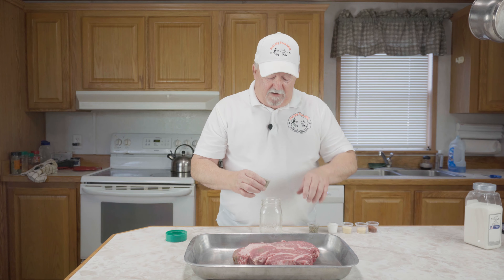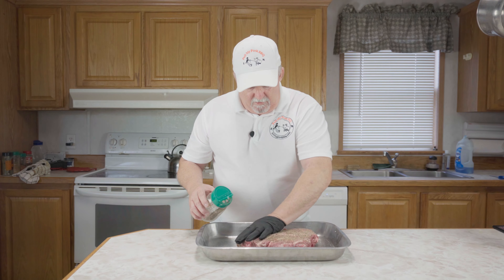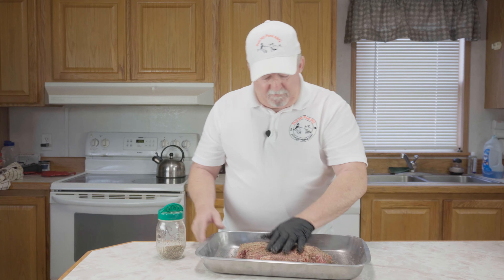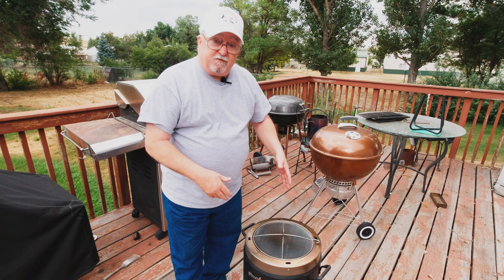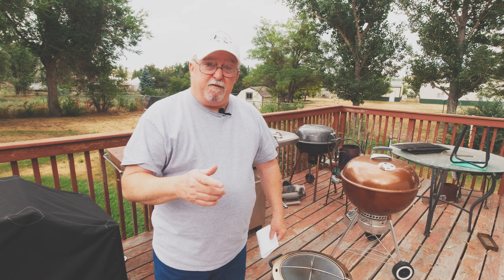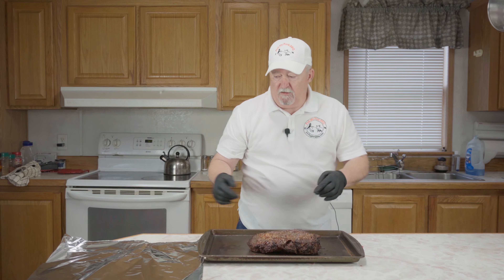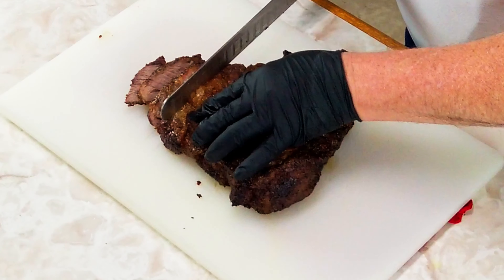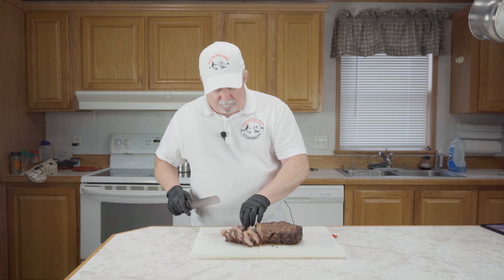Big Easy Beef Roast / Pull My Pork BBQ 4K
In this video I'll show you haw to cook a beef roast in the Charbroil Big Easy Turkey Fryer. Take about a 4 lb chuck roast and season it with a dry rub mixture of 4 TBS black Pepper, 2 TBS Sea Salt, 1 TBS granulated Garlic, 1 TBS granulated Onion, and 1 TBS Ancho Chili Powder.

Allow the seasoned roast to come to room temperature while the Big Easy heats. Place beef roast into the basket of the Big Easy that has been sprayed with vegetable oil spray. Place Basket and roast into pre-heated Big Easy and cook to an internal temperature of 145 degrees. Remove from Big easy and basket and tent with aluminum foil for 15 minutes. Slice and enjoy a wonderful beef roast with your choice of sides.

Video Title:  Big Easy Beef Roast

Amazon Influencer Page for products I use;

Carlton

Related Phrases:

Big Easy, Chuck Roast, Charbroil Big Easy Recipes,